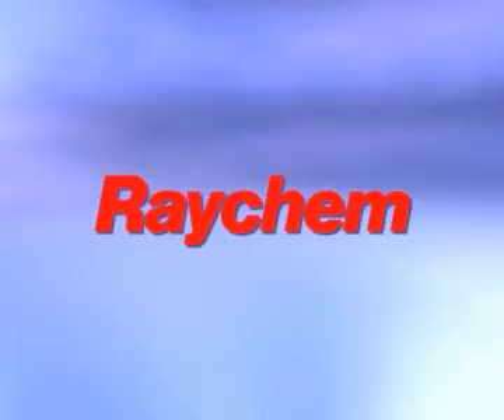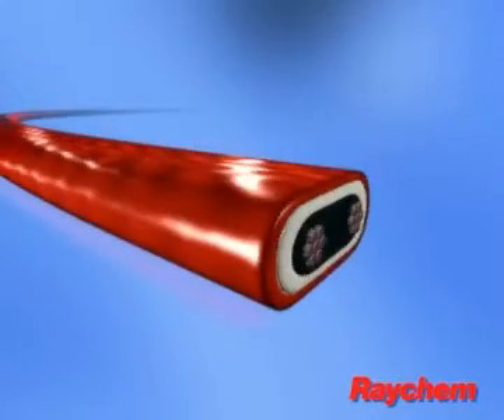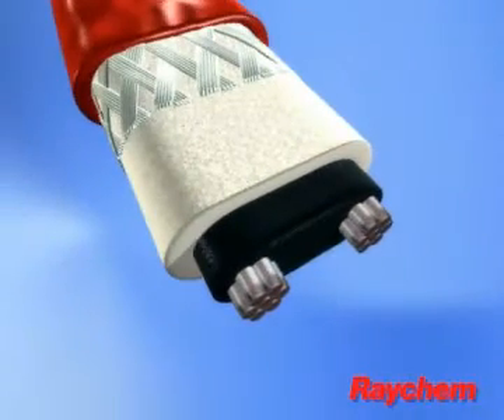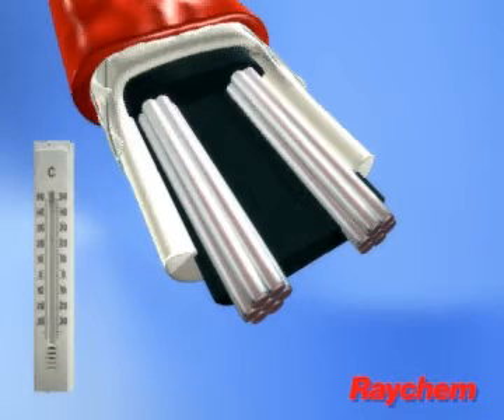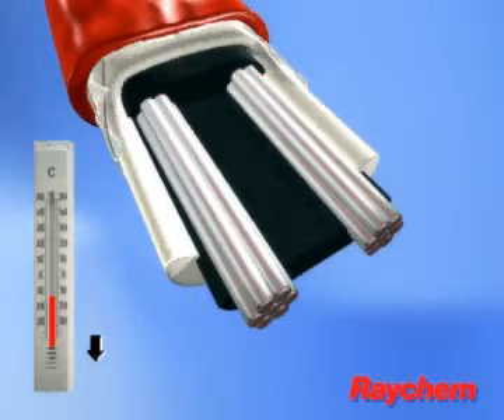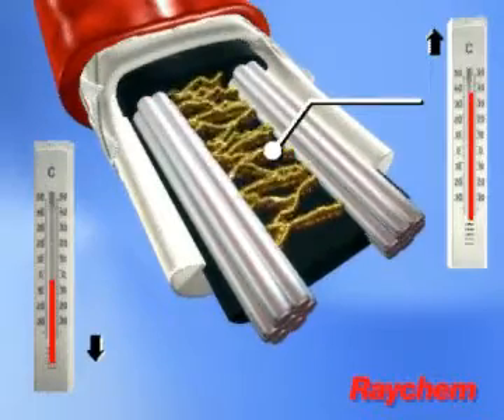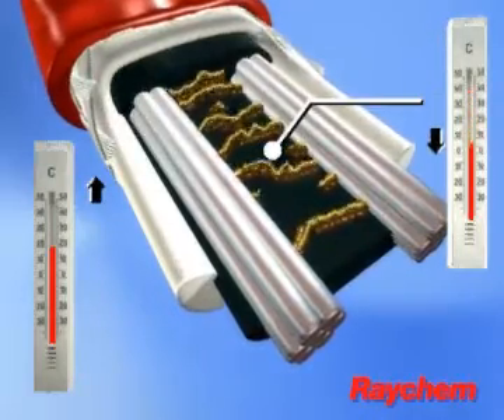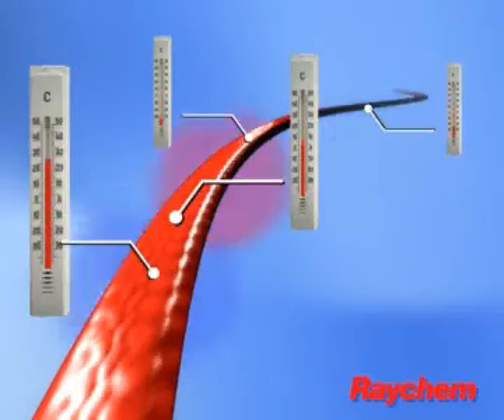Raychem kendinden regüleli sistem çalışma prensibi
Raychem'in geliştirmiş olduğu kendinden regüleli (self Regulating) kablolar akıllı kablolar olarak da bilinirler ve sıcak olan kısımları ısıtmak yerine soğuk olan kısımlar için enerji harcayarak bir enerji tasarrufu sağlarlar.
Bu sistem petrol botu hatlarında, rafinerilerde enerji santrallerinde kullanılmasının yanısıra evlerde ana veya yardımcı elektrikli yerden ısıtma sistemlerinde de kullanılabilemektedirler.